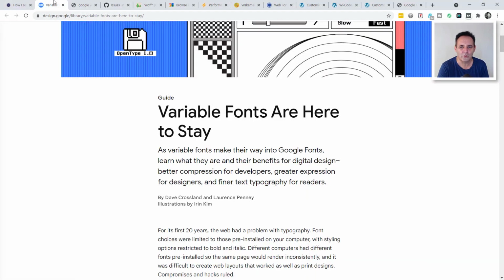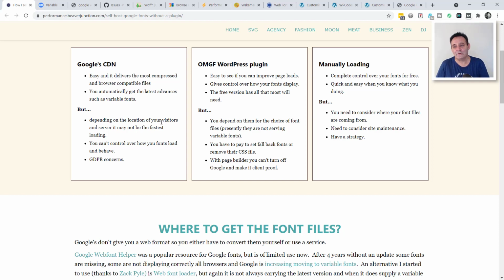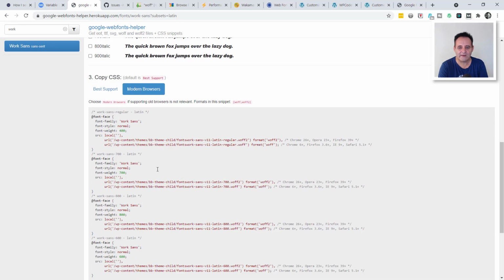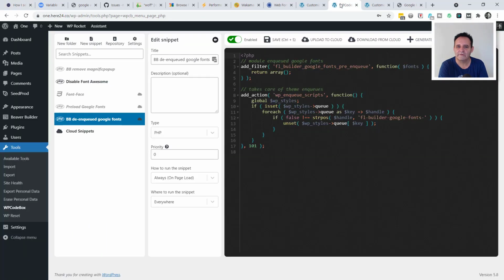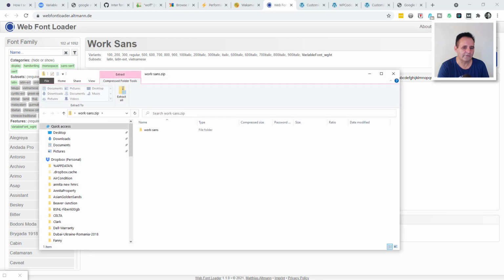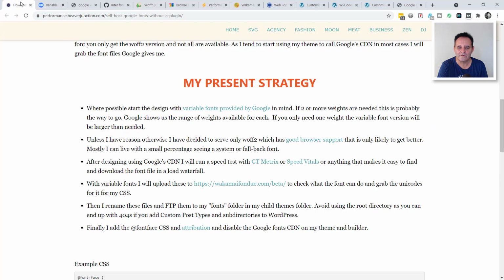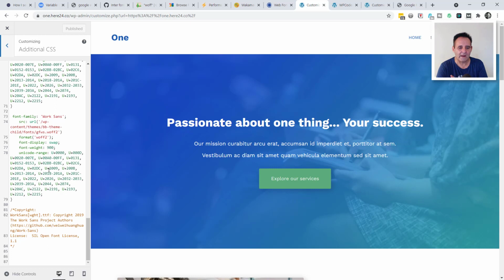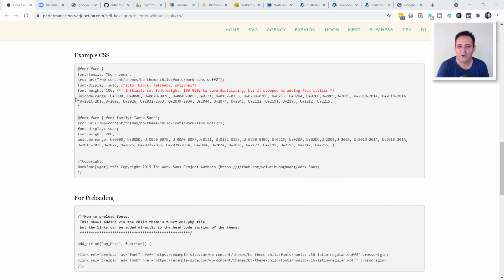Self-hosting Google Fonts (and new variable fonts) without a plugin.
Update: I've mostly stopped using WordPress.  If you are interesting making sites with HTML, CSS and a smidge of JS I'm posting video

Other similar videos will come to this channel later.
This walks through the process and talks about some of the new and exciting advances Google is making in web fonts. It also touches on a new CSS property called text size adjust that could make the change from system font to loaded font a little smoother.